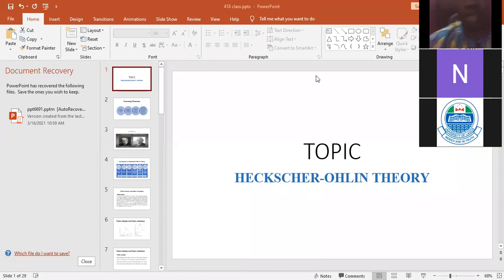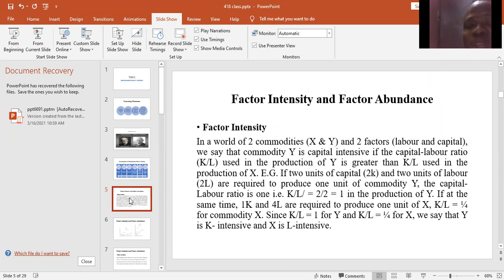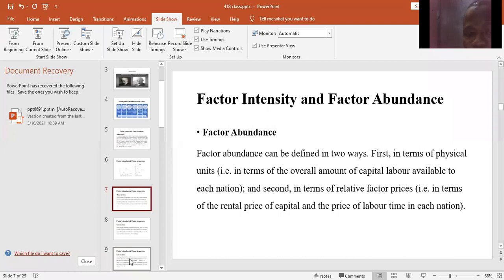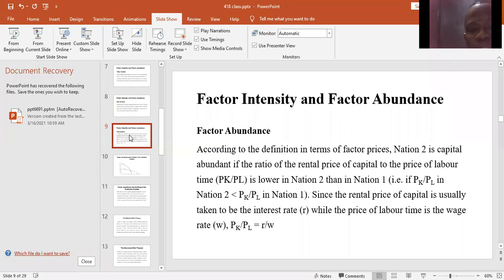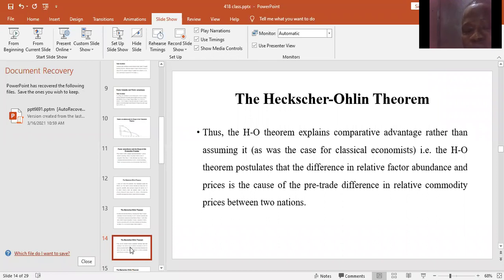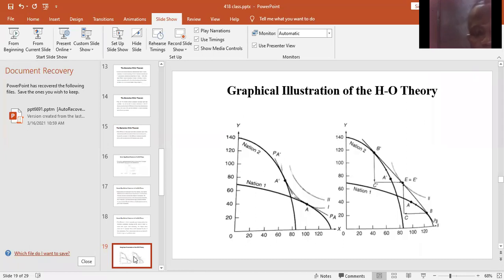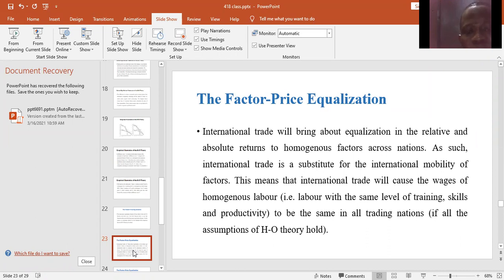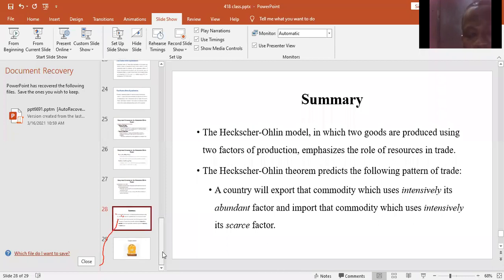H -O Theory